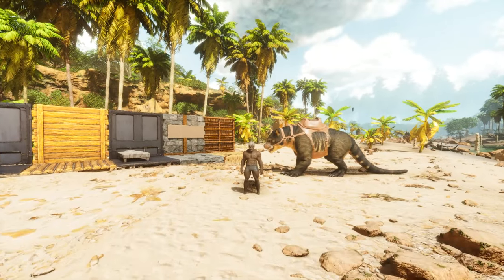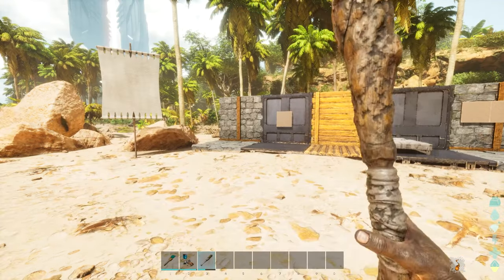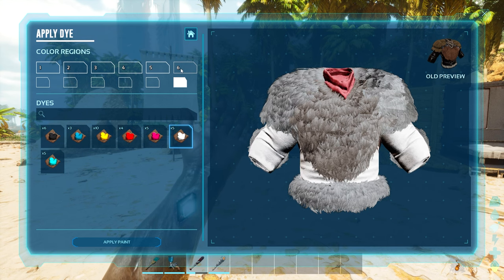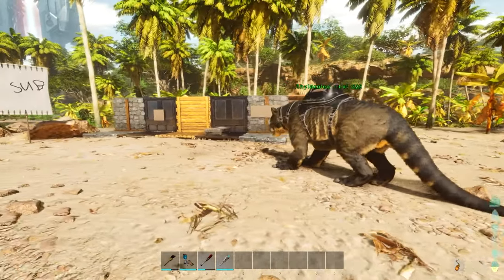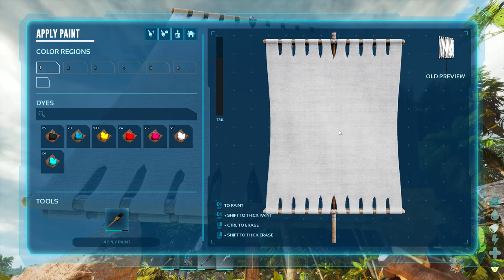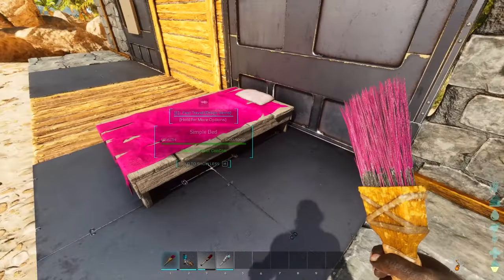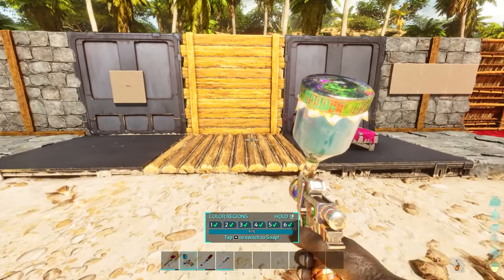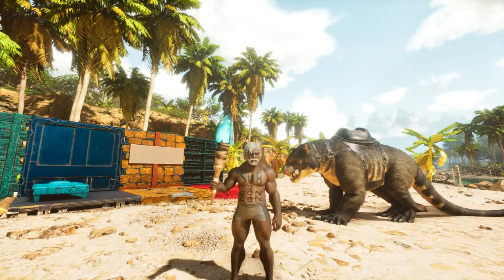How to Customize and Paint Everything with Dyes ► Ark Survival Ascended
This is a guide video on how to customize and paint everything with dyes on Ark Survival Ascended. This makes use of the new dye colors in the game